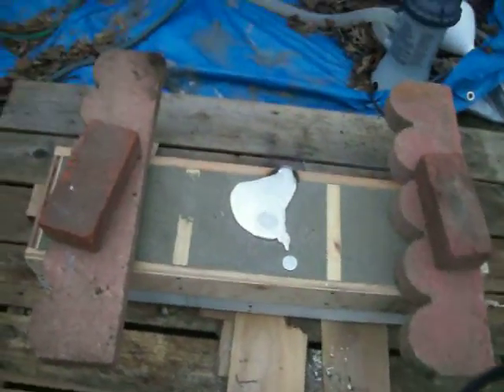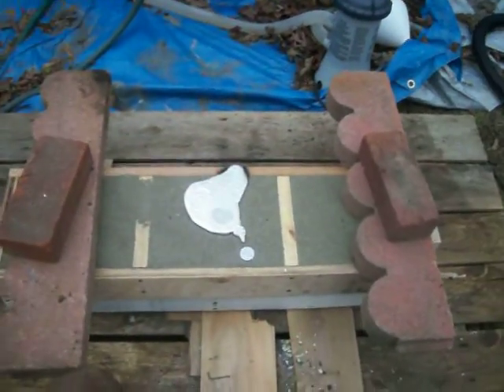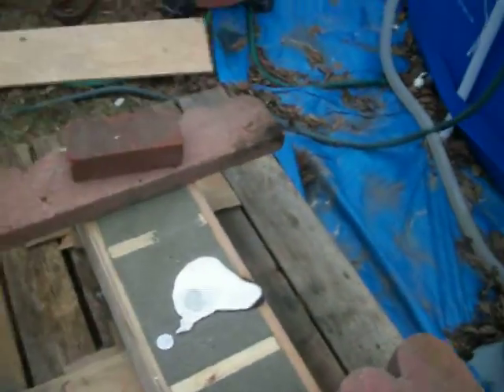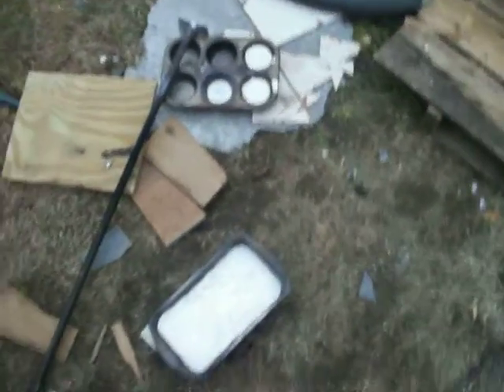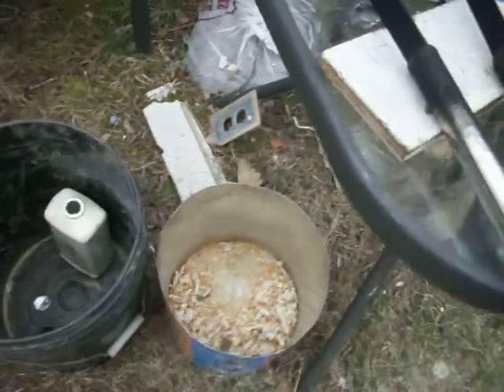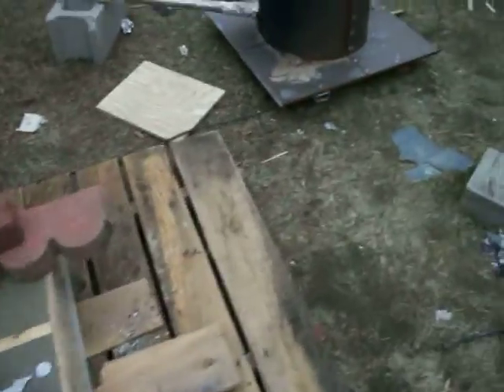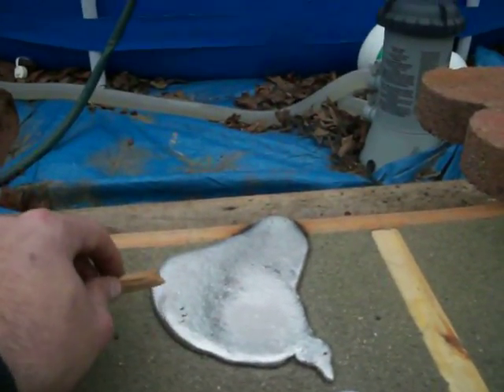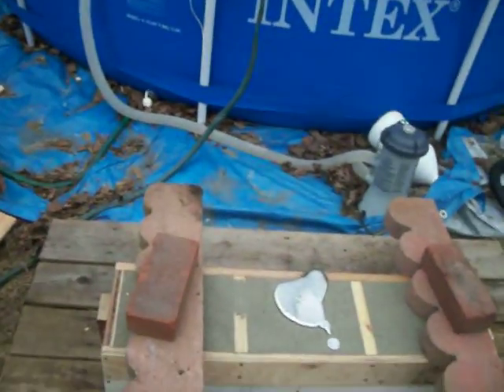Gingery lathe bed pour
This video is a demonstration of me pouring molten aluminum into a mold to create a lathe bed casting designed by David Gingery which is in his book (build Your Own Metal Shop) book 2 of a seven part series.